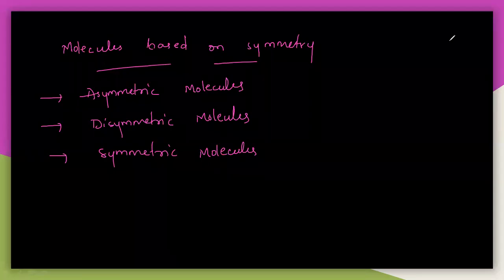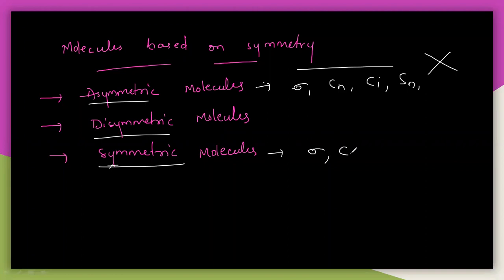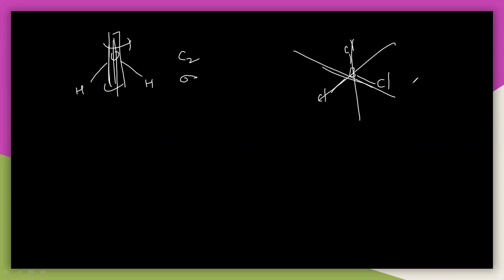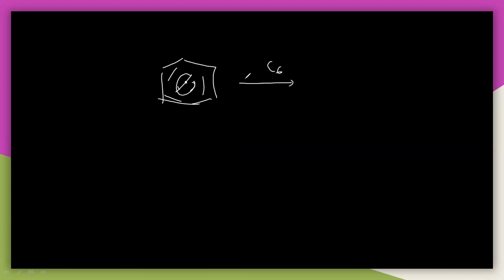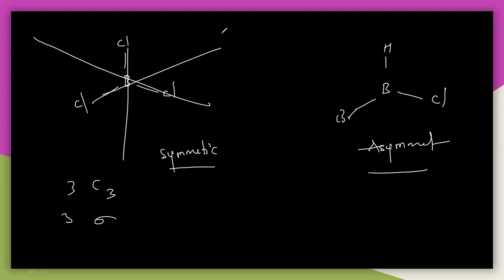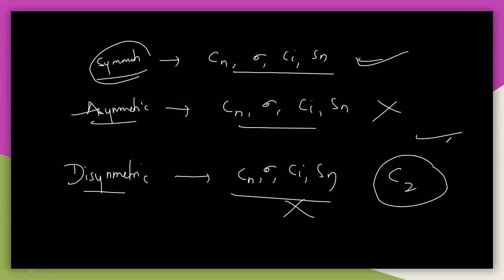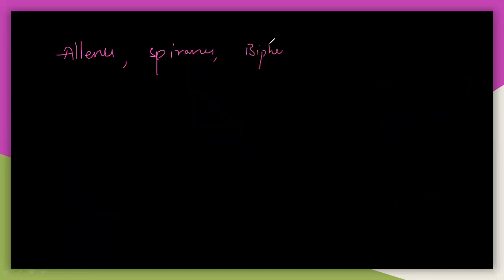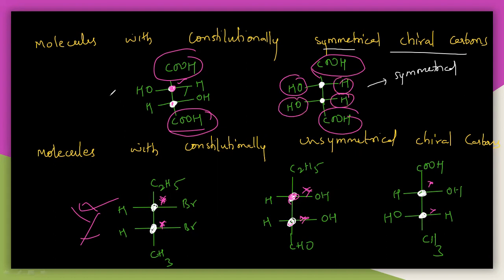Symmetric, Asymmetric & Dissymmetric Molecules - Lect 7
B.Sc Chemistry & M.Sc Chemistry